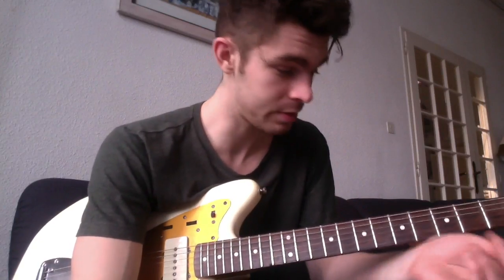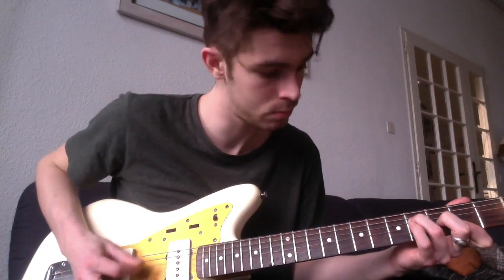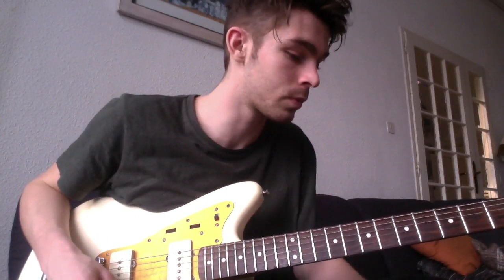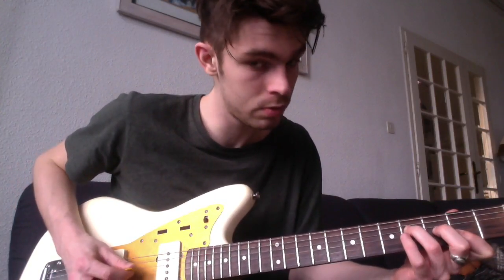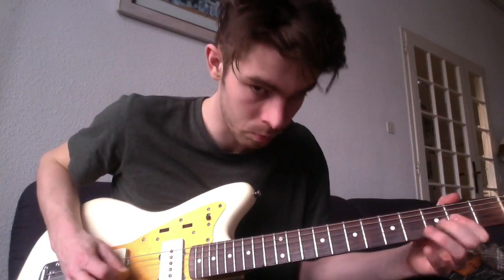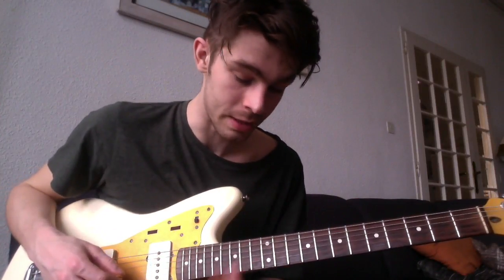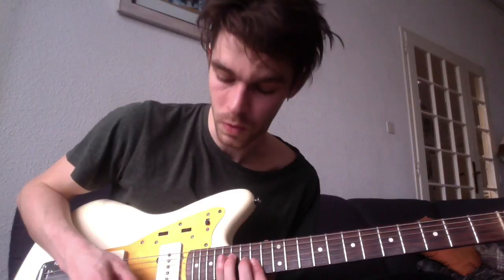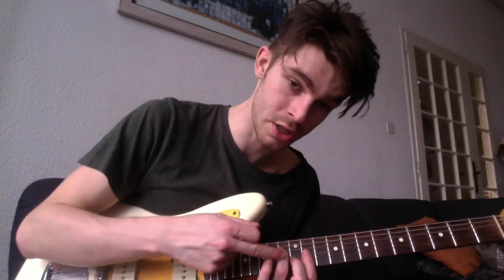Red Guitars - Remote Control Tutorial (Part 1)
First of a two part tutorial video going over the amazing Remote Control by one of my favourite bands, the Red Guitars